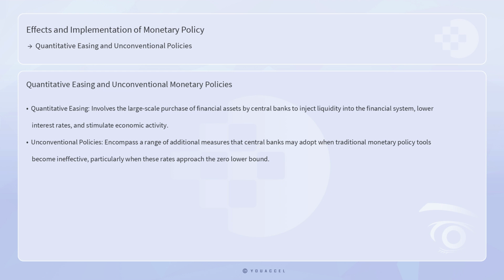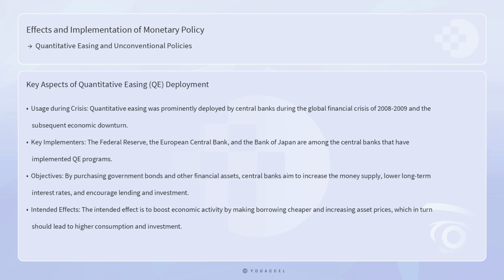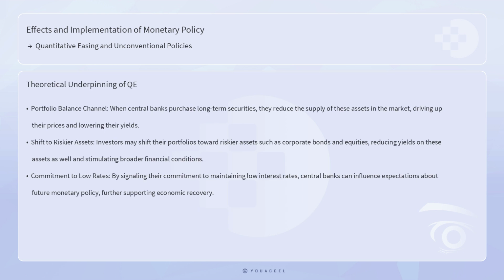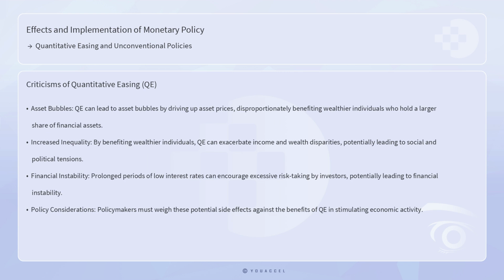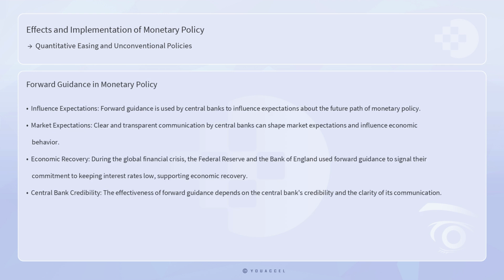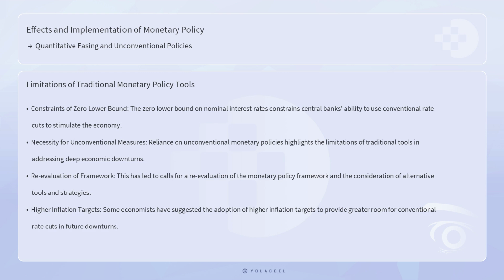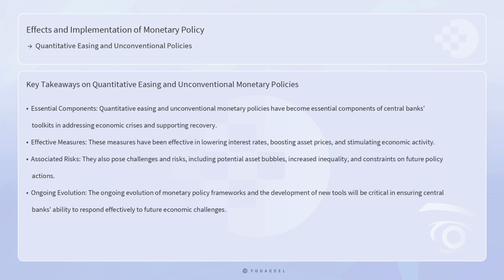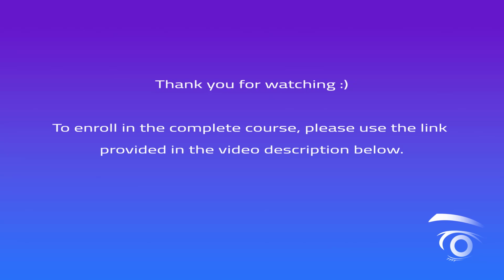Quantitative Easing and Unconventional Policies | Exclusive Lesson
► Exclusive Lesson:  Quantitative Easing and Unconventional Policies

► ENROLL IN THIS COURSE:
◙ Full Course Title: Monetary Policy Central Banks and Economic Shaping

► LESSON SUMMARY:
Quantitative easing QE and unconventional monetary policies have gained prominence as tools employed by central banks to stabilize economies during periods of significant financial distress. Understanding their mechanisms, implications, and effectiveness is crucial for comprehending modern monetary policy039s role in shaping economic outcomes. Quantitative easing involves the large-scale purchase of financial assets by central banks to inject liquidity into the financial system, lower interest rates, and stimulate economic activity. Unconventional policies encompass a range of additional measures that central banks may adopt when traditional monetary policy tools, such as lowering short-term interest rates, become ineffective, particularly when these rates approach the zero lower bound.Quantitative easing was prominently deployed by central banks during the global financial crisis of 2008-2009 and the subsequent economic downturn. The Federal Reserve, the European Central Bank ECB, and the Bank of Japan are among the central banks that have implemented QE programs. By purchasing government bonds...

► COURSE SUMMARY:
◙ Monetary Policy Central Banks and Economic Shaping
Dive into the captivating realm of monetary policy and discover the influential role of central banks in sculpting economic landscapes. This electrifying course offers an immersive exploration into the theories and dynamic mechanisms that empower central banks to shape both national and global economies. Students will unravel how the pivotal decisions of these powerful institutions reverberate through economies, affecting inflation, employment, and beyond.

Embark on a thrilling intellectual adventure, tracing the historical evolution of central banking and examining its transformative response to economic challenges. This journey lays a robust foundation for understanding the sophisticated strategies central banks use to stabilize economies. Engage with landmark case studies and pivotal economic events to appreciate the delicate balance between spurring growth and controlling inflation.

The course illuminates the theoretical frameworks that underpin monetary policy, equipping students with the analytical prowess to interpret and critique central bank decisions. Dive into discussions on interest rate adjustments, quantitative...

► COURSE LEARNING OBJECTIVES:
◙ Understand the historical evolution of central banking systems.
◙ Analyze the transformation of central banks in economic crises.
◙ Explore the theoretical foundations of monetary policy.
◙ Evaluate central banks impact on national economies.
◙ Examine the ripple effects of financial decisions by central banks.
◙ Learn the balance between fostering growth and controlling inflation.
◙ Interpret central banks strategies for economic stabilization.
◙ Critique central bank decisions using analytical tools.
◙ Dissect mechanisms of interest rate adjustments.
◙ Analyze quantitative easing and open market operations.
◙ Investigate the interplay between monetary and fiscal policy.
◙ Study coordination between central banks and governments.
◙ Anticipate policy shifts and their economic impacts.
◙ Explore contemporary issues facing central banks.
◙ Develop critical perspectives on digital currencies and globalization.
◙ Articulate informed opinions on central banking strategies.